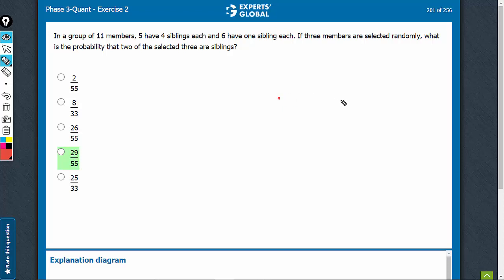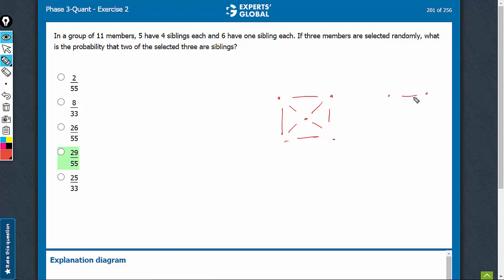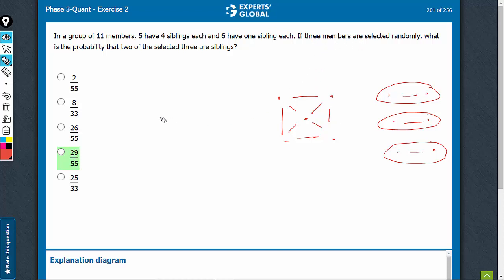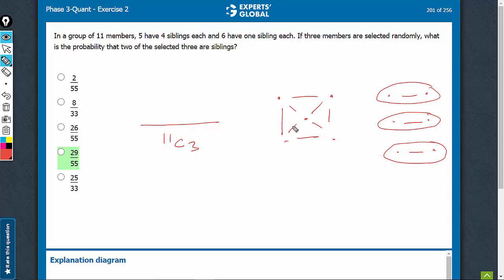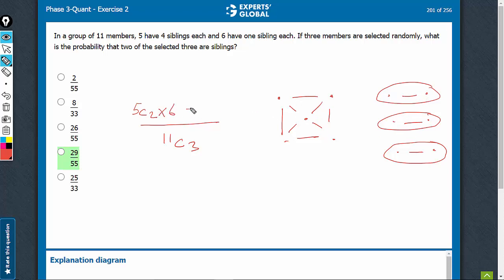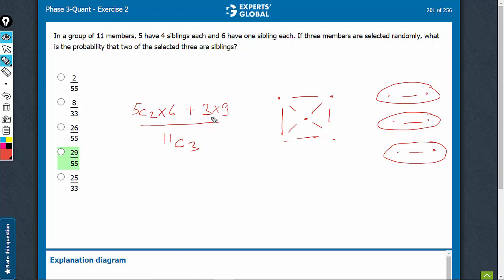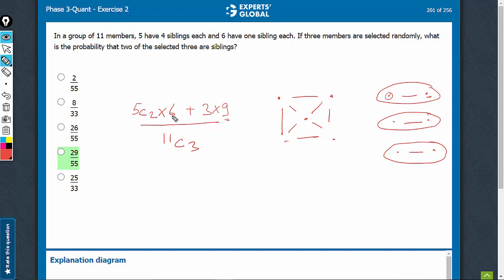In a group of 11 members, 5 have 4 siblings each and 6 have | 7200 | Experts' Global GMAT Prep